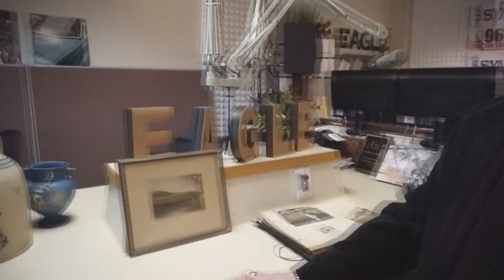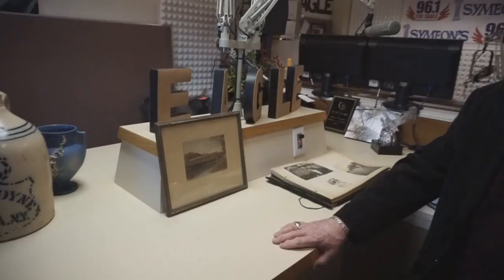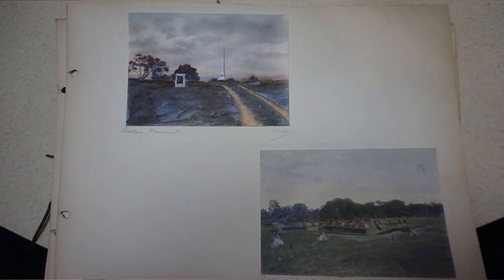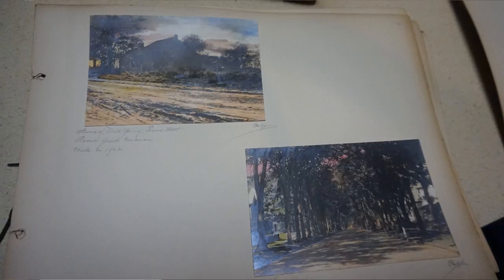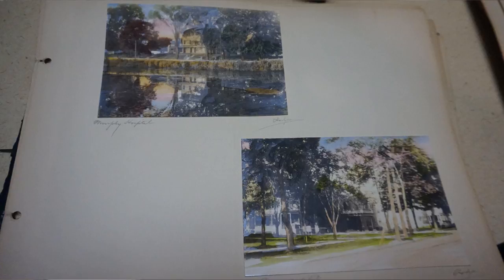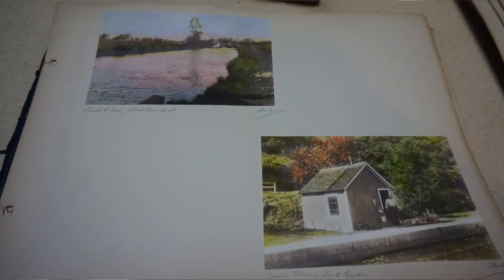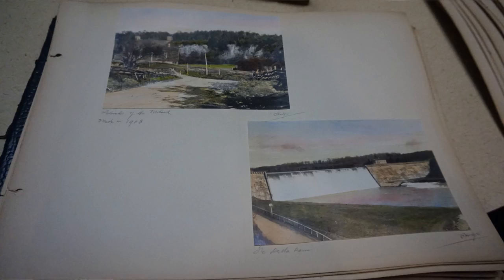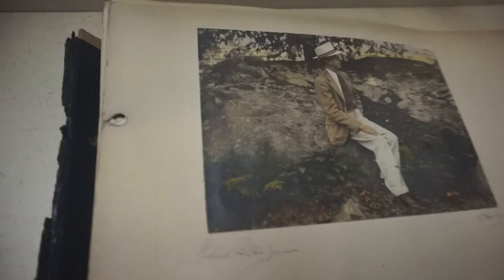Relics in CNY ~ Hand Colored Photos With Frederick Hodges Of Rome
[Video Description]
Don and Nancy Hartman owners of The Potting Shed Antiques in Whitesboro brought in an extremely rare binder full of hand colored photos created by Frederick Hodges of Rome. This is a priceless display that was sold to Don after the previous owner had passed away.